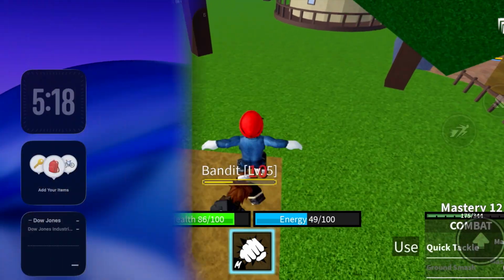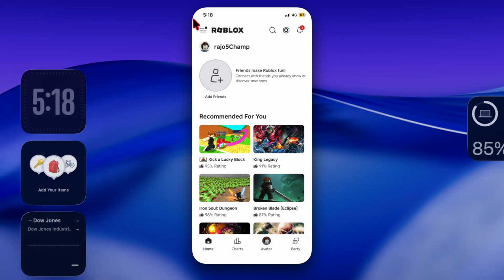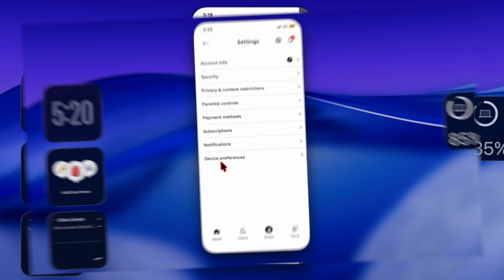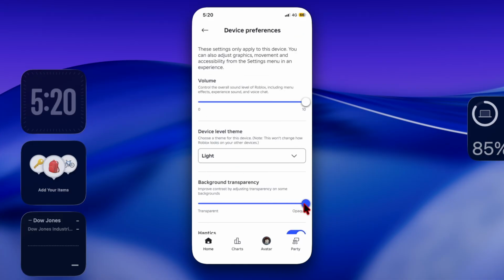How to Adjust Background Transparency in Roblox on iPhone & Android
Want to change the background transparency in Roblox on your mobile device? In this video, I’ll show you how to adjust background transparency settings in Roblox on both iPhone and Android step by step. Whether you want a cleaner interface, better visibility, or improved gameplay comfort, this tutorial will help you customize your Roblox experience easily.